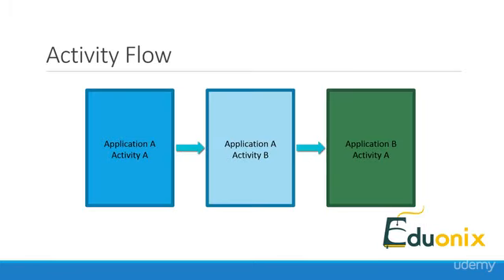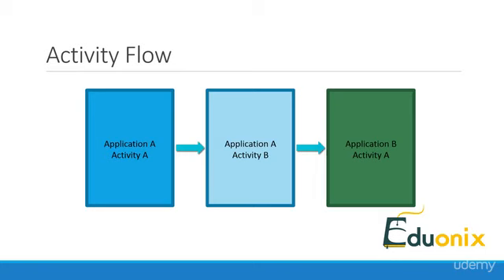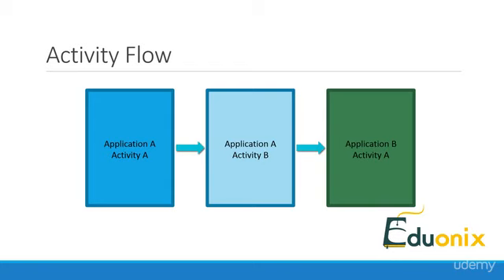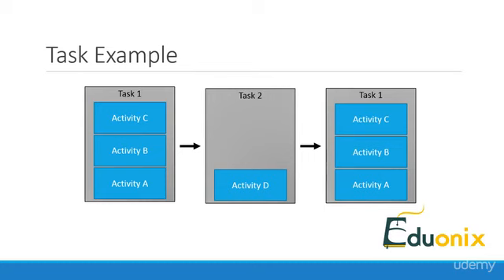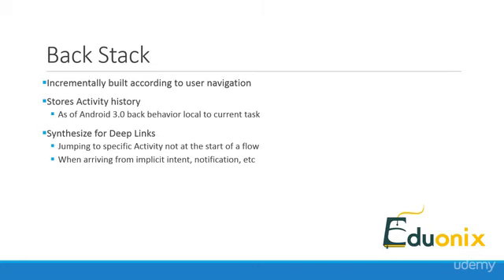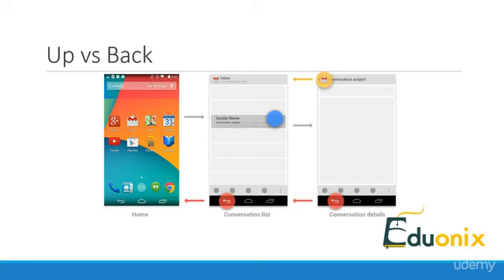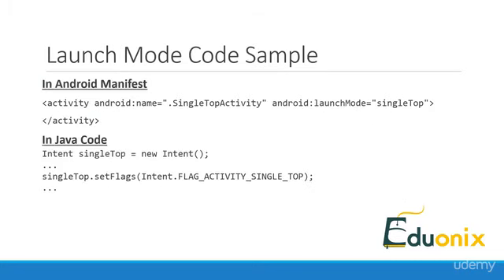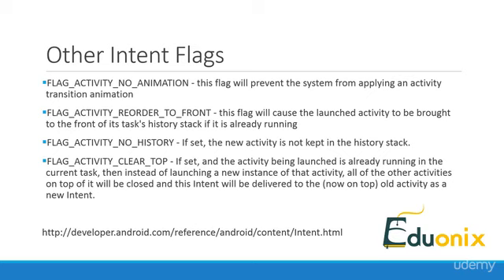Android App Development || Tasks And Back Stack